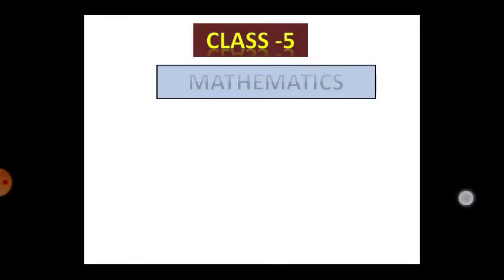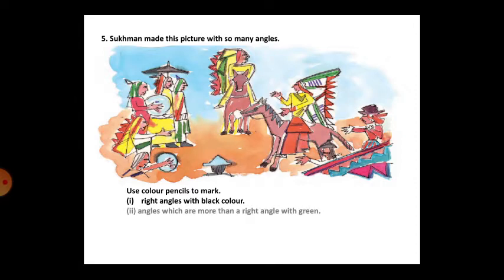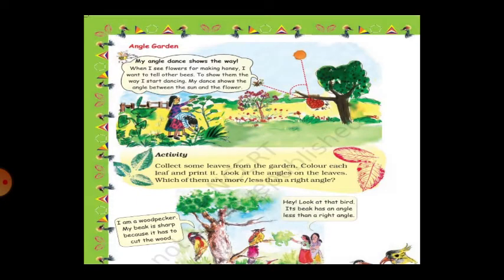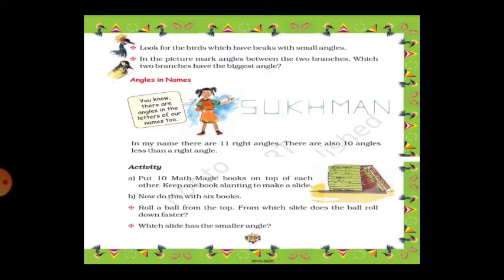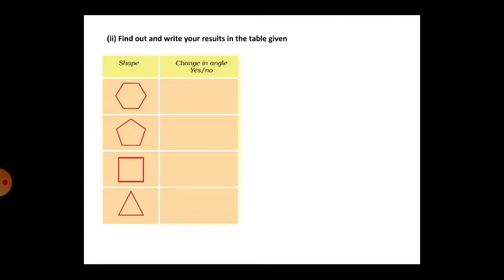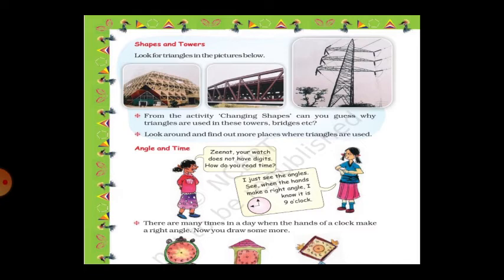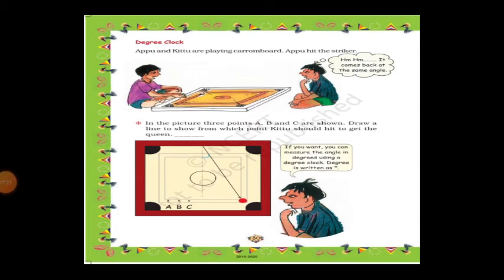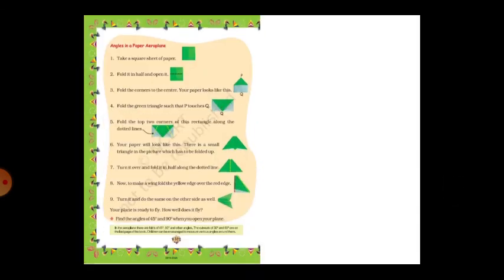CBSE - 5th std Mathematics Lesson - 2 Shapes and Angles